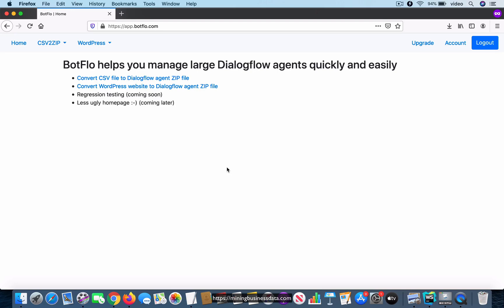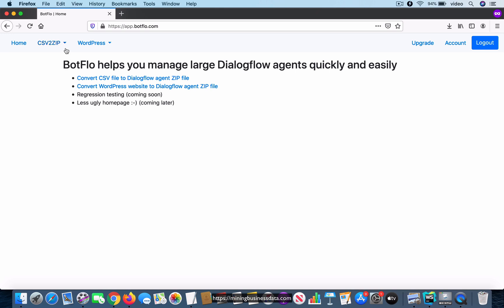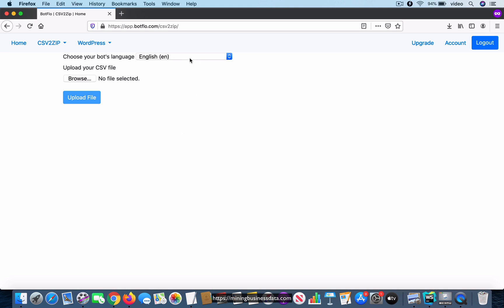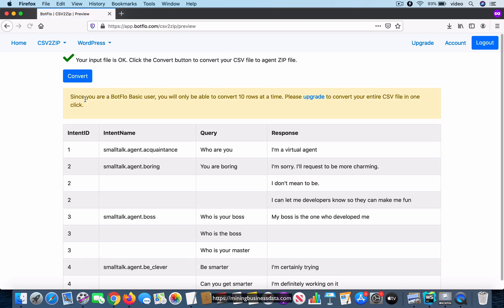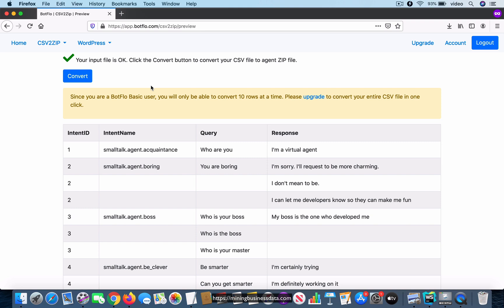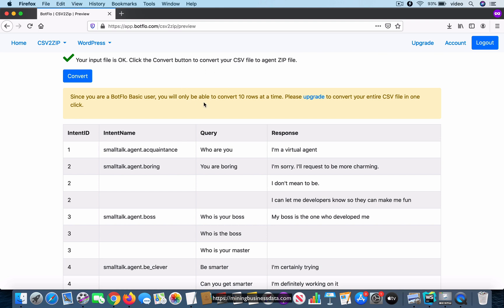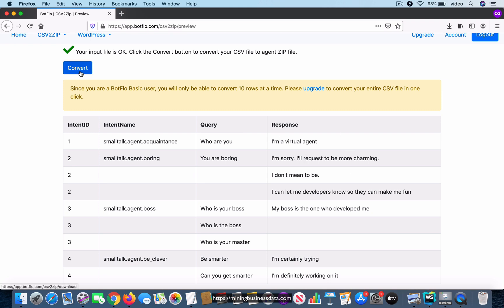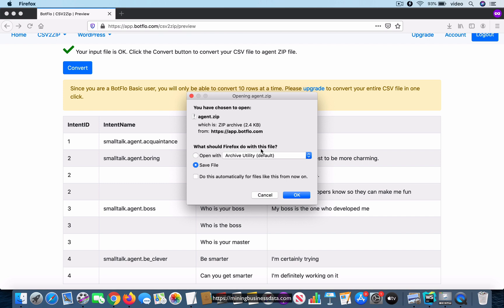How to bulk upload Dialogflow intents using a CSV file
BotFlo CSV2ZIP Step 2: convert the CSV file to Dialogflow agent ZIP file.